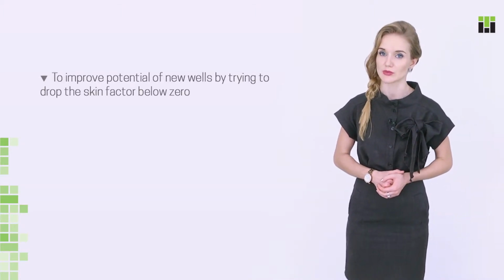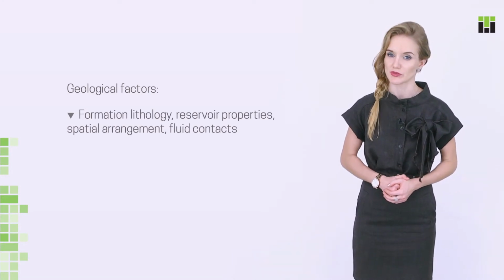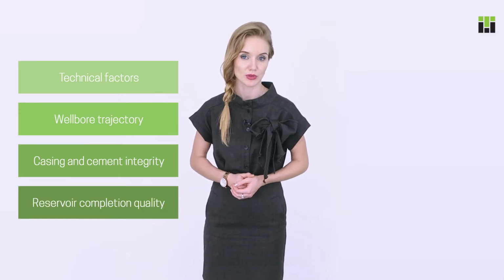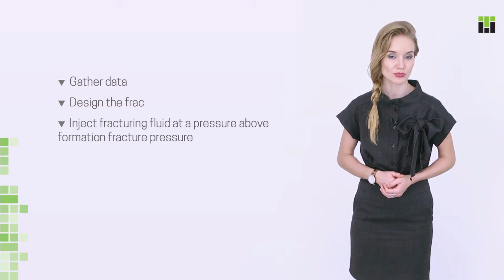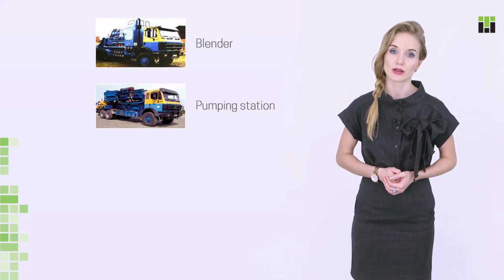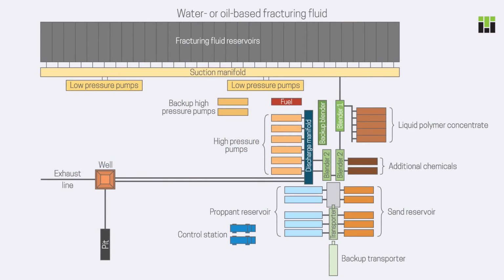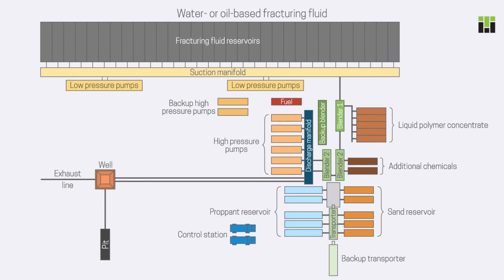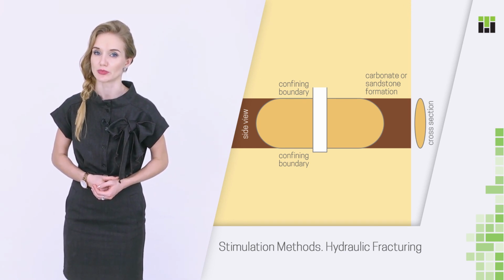7.6. Stimulation Methods. Hydraulic Fracturing